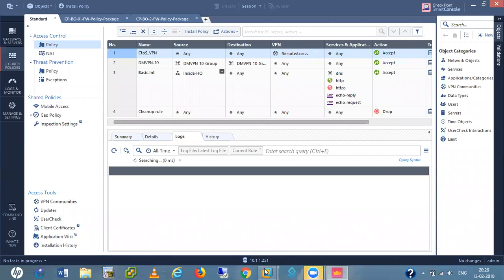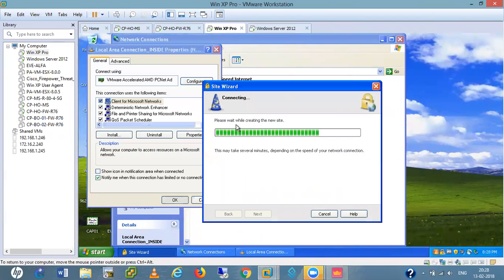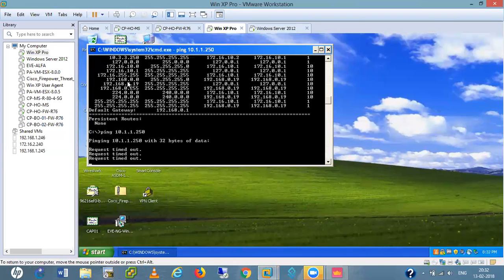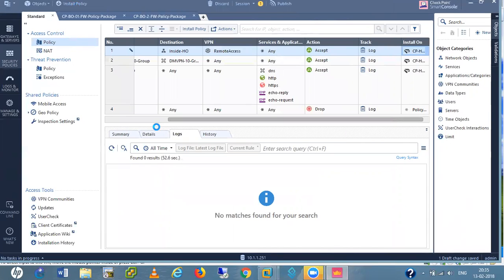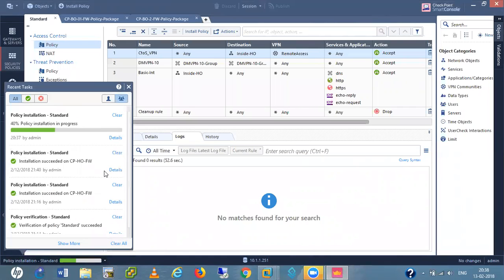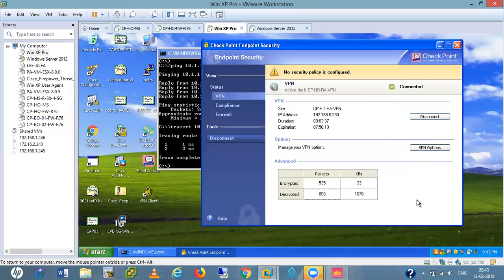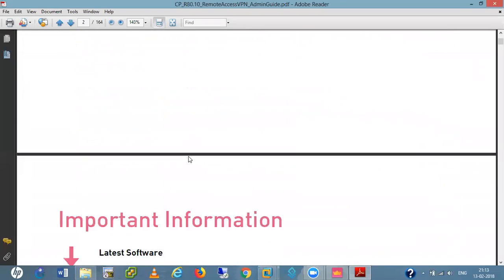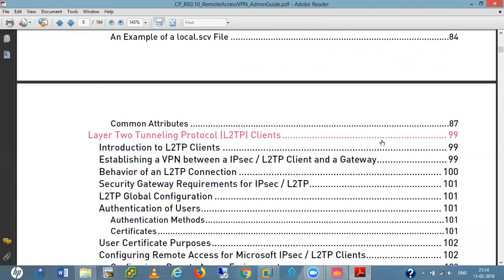Day 13 Checkpoint Firewall Remote Access VPN and SSL VPN on R80.10